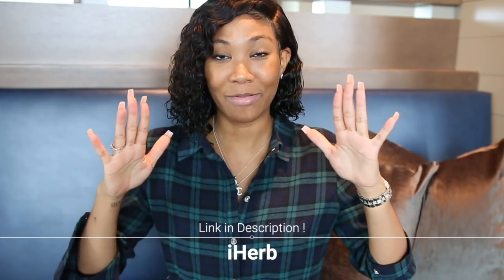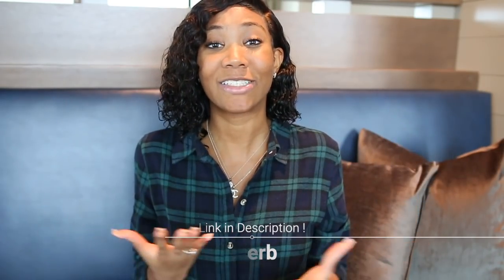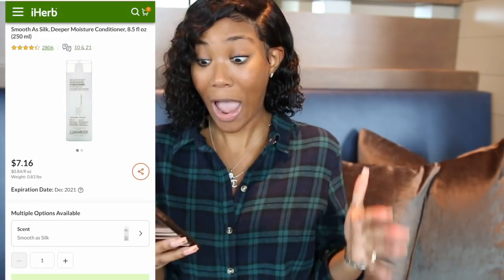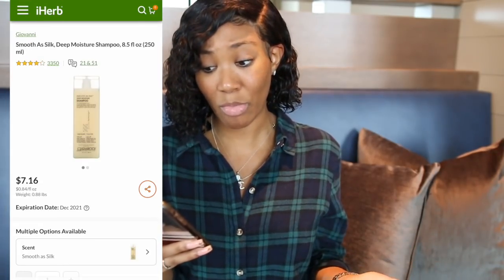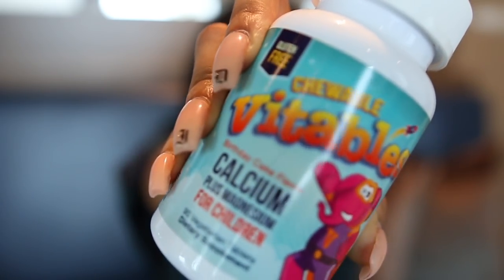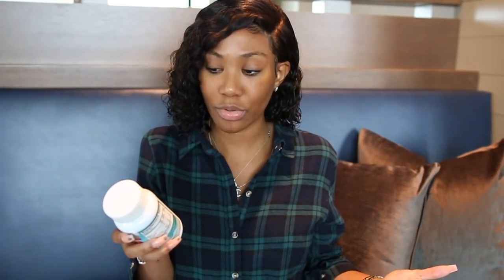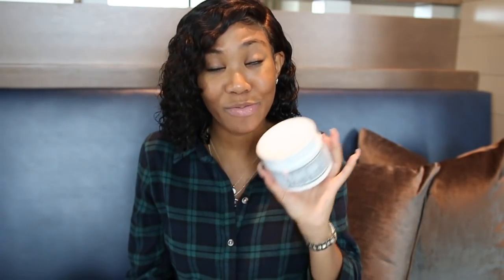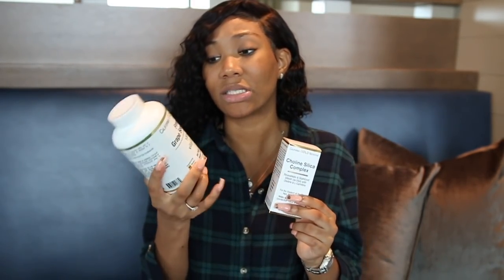I MAY BE DOING ANOTHER BIG CHOP ON MY HAIR | LET'S TALK FT. iHerb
to check out deals today!

○ California Gold Nutrition, HydrationUP, Electrolyte Drink Mix Powder -
takes your hydration to a whole new level. This easy-to-use drink mix will
level up your fluid intake with Electrolytes and Vitamins C & E. This mix is
low calorie and has no added sugar, artificial colors, flavors or
sweeteners; simply scoop into your water or add to a water bottle and
shake well.

○ California Gold Nutrition, French Grape Seed Extract - Supports Healthy
Skin Production, Pigmentation & Protection from the Sun; Supports
Cardiovascular Protection, Free Radical Scavenging & Antioxidant
Function; Formulated to Contain: No Gluten, No GMOs, No Soy

○ Vitables, Chewable Calcium Plus Magnesium for Children - fun, tasty way
to help keep your kids healthy. Chewable Calcium Plus Magnesium For
Children contain an Essential Mineral Blend plus Fruit and Vegetable
Concentrates (Spinach, Broccoli, Fig, and Date). These chewable tablets
are Gluten-Free and contain no animal products, no artificial colors or
preservatives and come in a delicious Birthday Cake flavor.

○ California Gold Nutrition, Choline Silica Complex - Supports strong hair,
skin, and nails.*

♡  Life is so incredible for our little growing family!

TWINFO: ♡ 1 year old

Journie Dior  Born 1st
Jiya Dallis  Born 2nd

Youngest Baby
Jori Denver 2 months

541 10th St NW Suite 340

ITEMS MENTIONED IN THE VLOG:
New clothes storage organizer:

Journie and Jiya necklace: @energeejewelry

FTC This video is sponsored, but all opinions are my own !